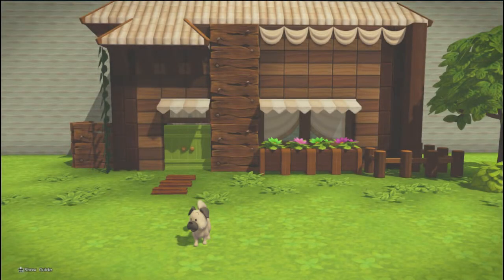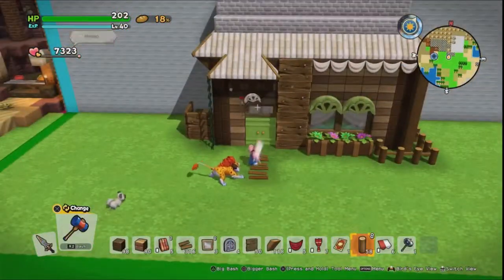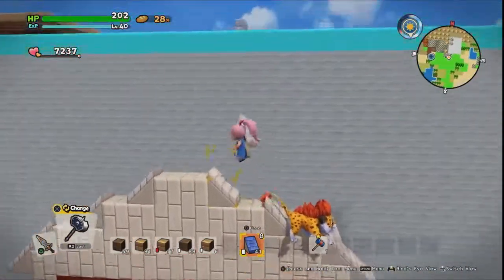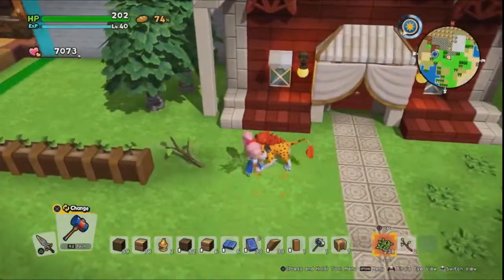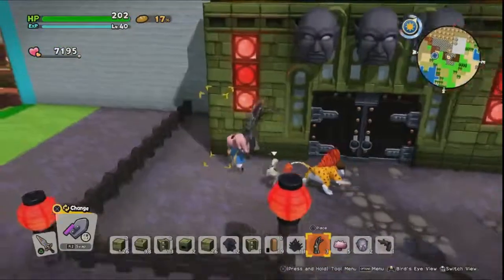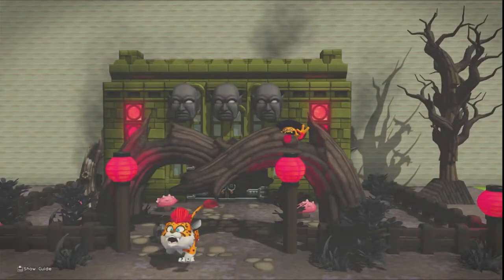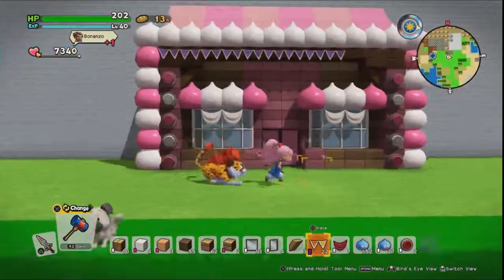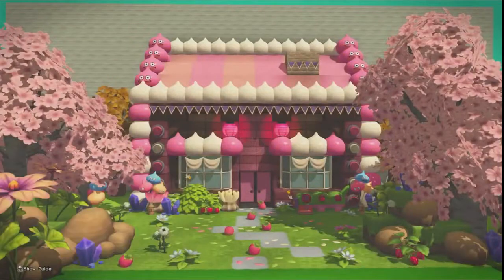Dragon Quest Builders 2 - Tutorials - Decorating Walls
One of the first videos I did a few months ago was about wall styles. I thought now that I've found my feet a bit more and have a better setup I could try and expand on that original video.

These wall style videos are mainly about decorating and which materials go well together to create a theme in a building. If you want more specific instructions on building walls and roofs, the architecture sub-series might be more suited for you!

You can build your own MyStyleDQB2 creations over at Scarlet Sands!

If you have a build you’re proud of or need some advice on, please drop the ID in the comments and I’ll check it out! I’m happy to give any constructive criticism if you need it too. I really want to keep doing these videos, so if you enjoy them please let me know.

For more information about my Kanto build, different islands and my MyStyleDQB2 event, please visit my discussion page!

-  My Kanto recreation is being worked on right now, it will be back shortly!

  My Switch Island - nqXpnZhosM